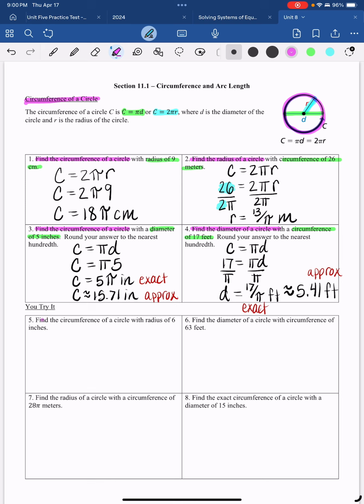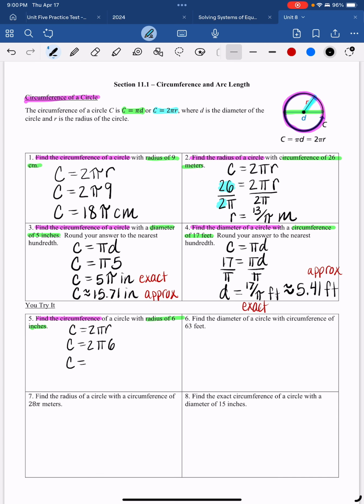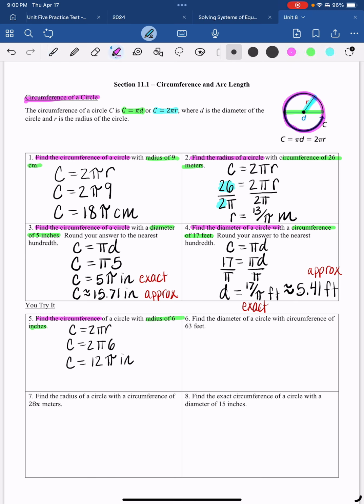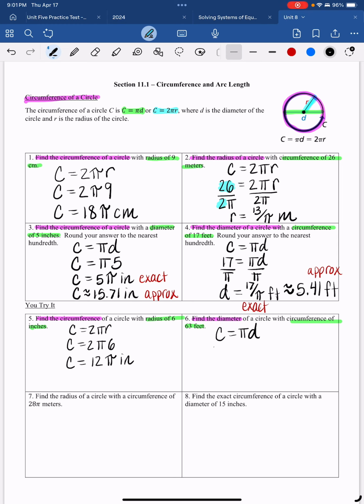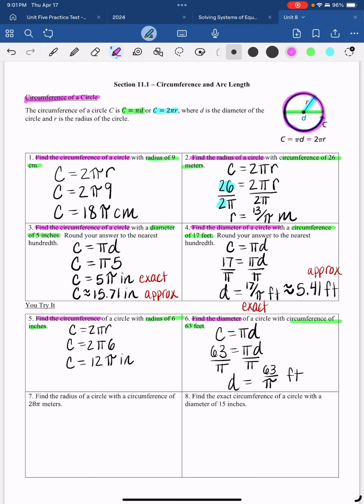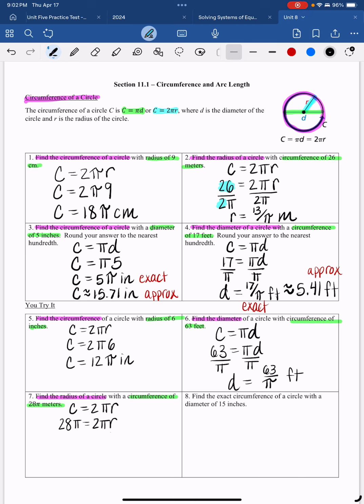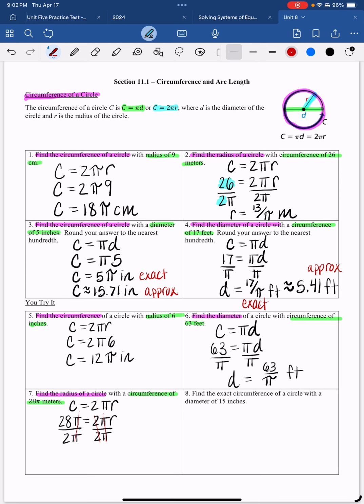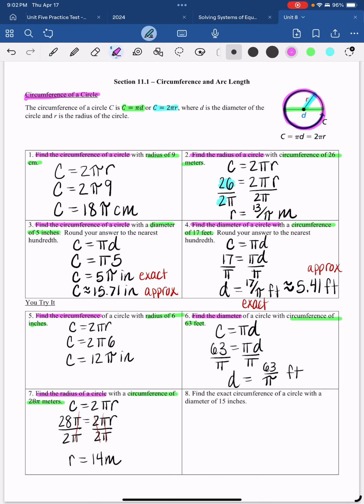Section 11.1 - Circumference- Lesson